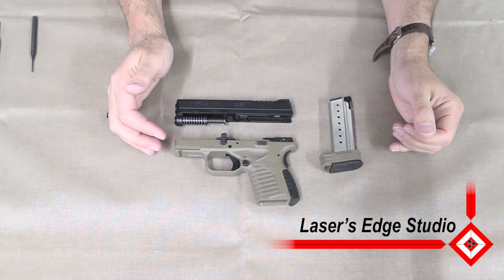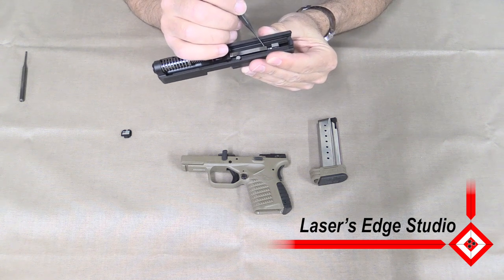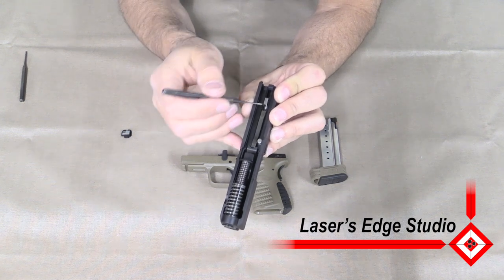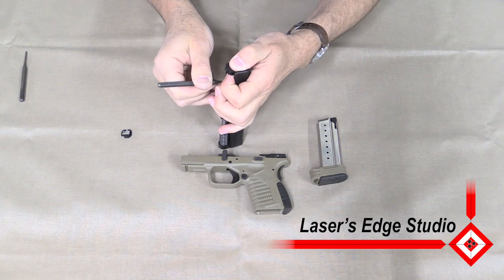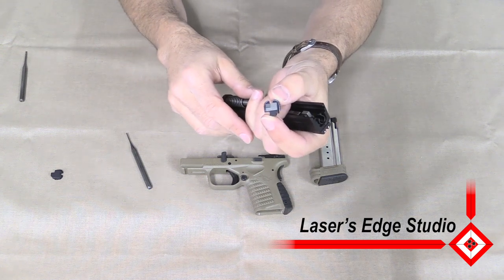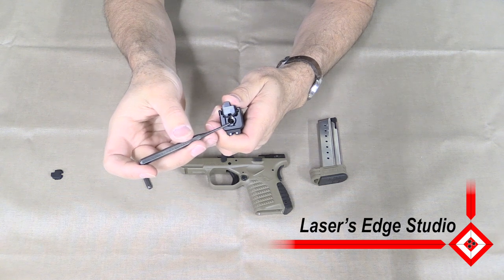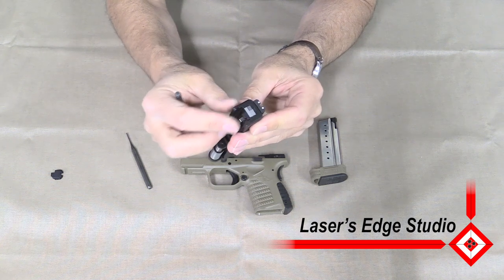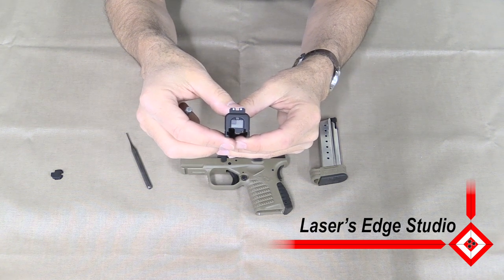Springfield XDS Backplate Removal and Replacement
Removing the stock Springfield XDS Backplate and replacing with a custom Laser Engraved Aluminum Backplate from Laser's Edge Studio